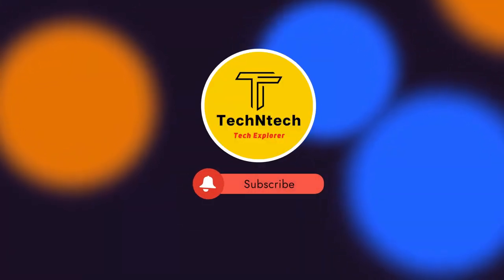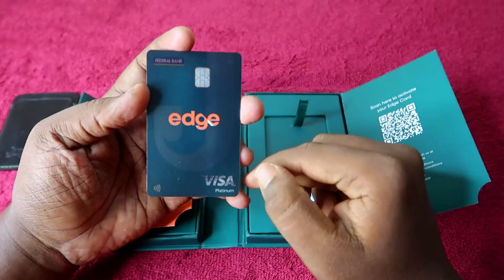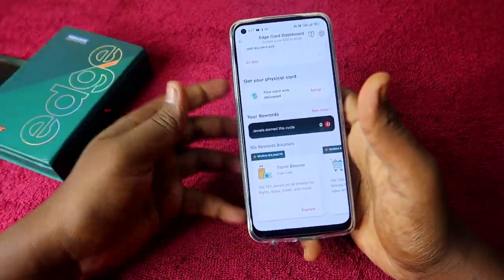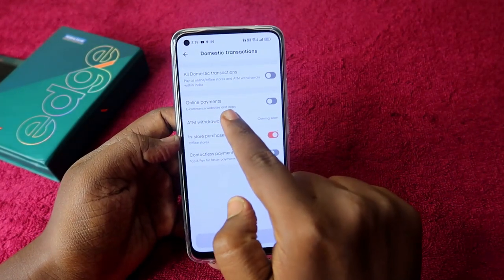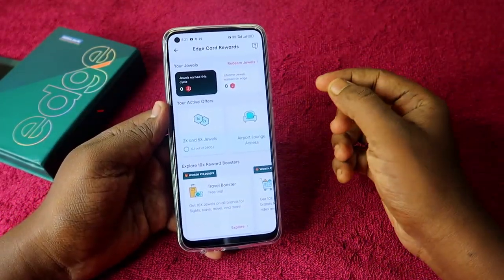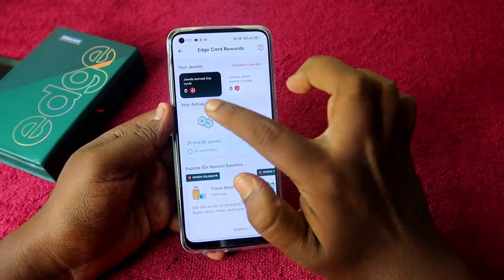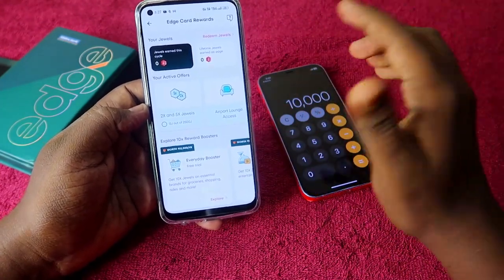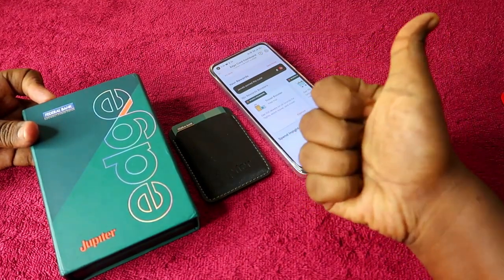Jupiter Edge Credit Card Unboxing & Overview - How to Apply & Jupiter Jewels Rewards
In this video, let me explain Jupiter's new credit card, Jupiter Edge Credit Card with its unboxing, overview, Jupiter jewels points, Jupiter Edge credit card reward system, how to apply for Jupiter credit card, and how to enable online transactions in Jupiter credit card and how to set up and lot more things...